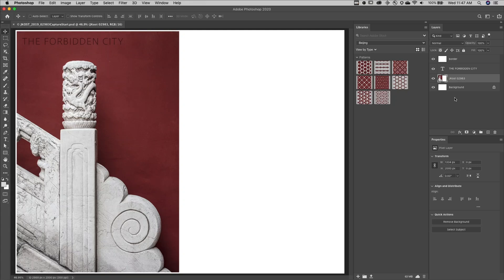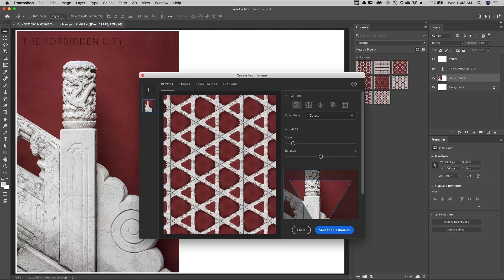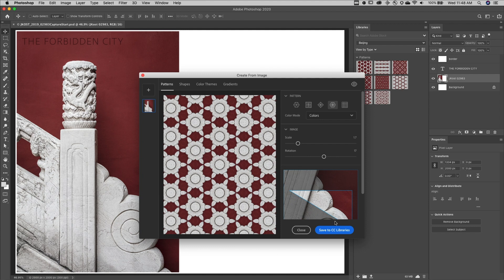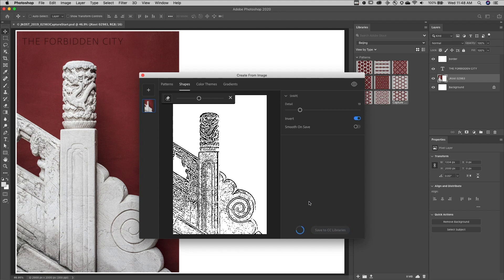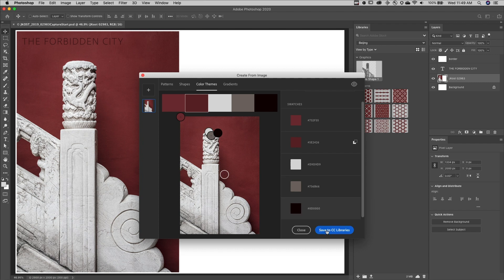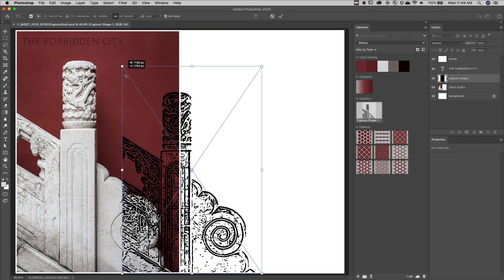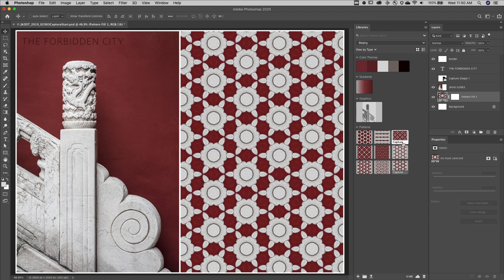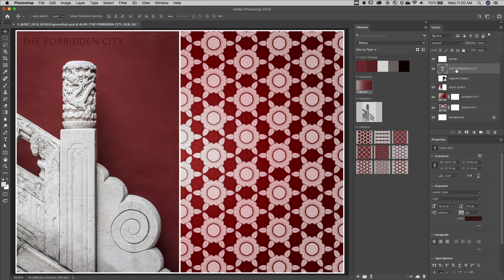How to Capture Patterns, Shapes & More From Images in Photoshop | Adobe Photoshop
With the new Capture from Image functionality in Photoshop, you can automatically create patterns, shapes, color themes and gradients from your images.